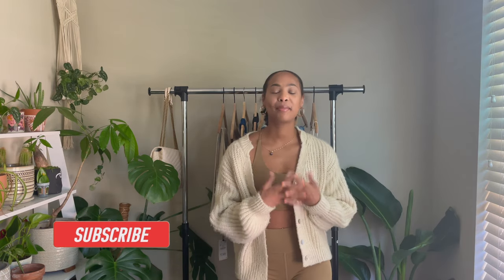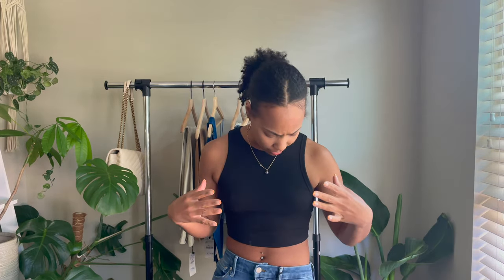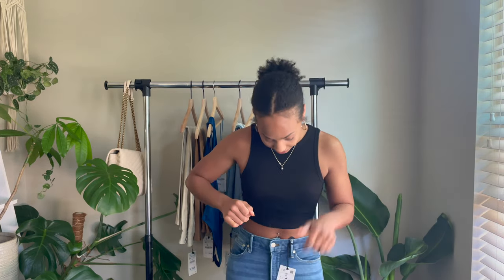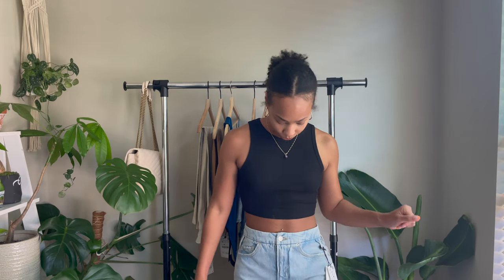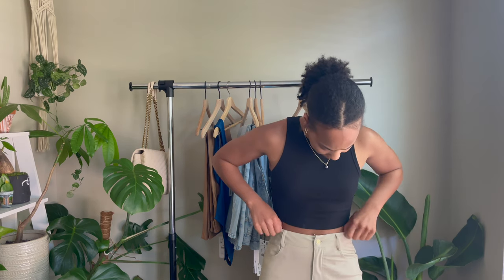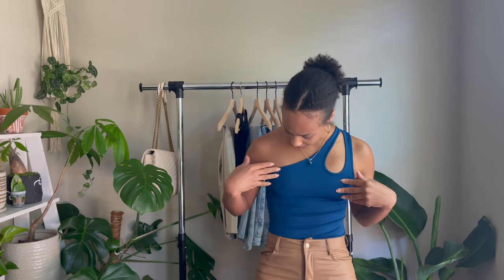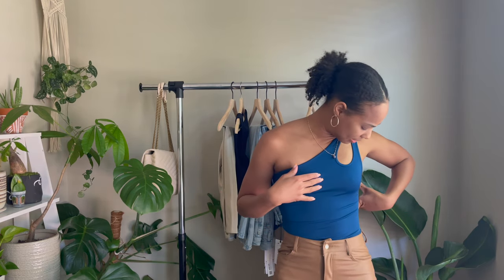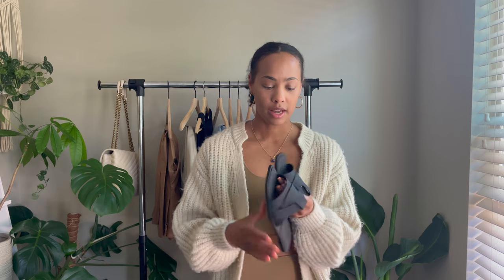Zara x Good American Try On & More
OPEN ME! =)
Hey Loves! We are back with a Zara haul and try on! All items are listed below! Let me know what you think of the pieces! Happy shopping!

GOOD AMERICAN ZW JEANS CLASSIC SLIM BLUE - REF. 9863/063

GOOD AMERICAN ‘90S RELAXED JEANS BLUE - REF. 2553/062

GOOD AMERICAN ZW JEANS HIGH RISE SKINNY BLUE - REF. 9863/067

CUT OUT ASYMMETRIC BODYSUIT BLUE - REF. 5039/081

STONE TRIM SLIP DRESS LIGHT SAND - REF. 8372/105

SLIDE SANDALS WITH CROSSOVER RUBBERIZED STRAPS BLACK - REF. 2633/710

RIBBED T-SHIRT BLACK - REF. 3253/302

FAUX LEATHER MOM FIT PANTS ECRU - REF. 4387/032

FAUX LEATHER MOM FIT PANTS DARK CAMEL - REF. 4387/032